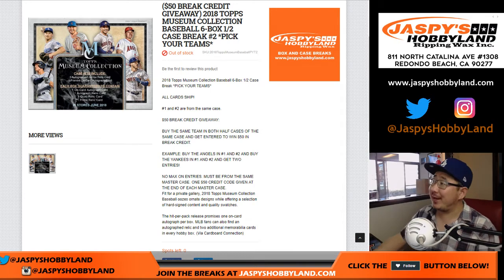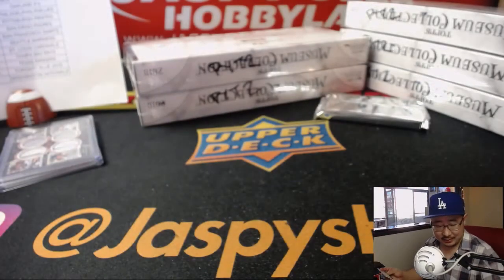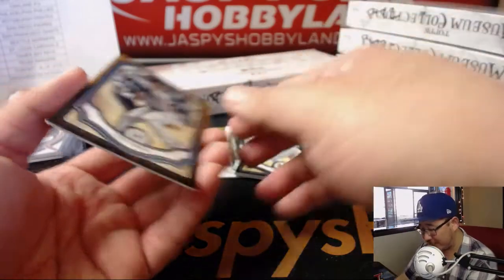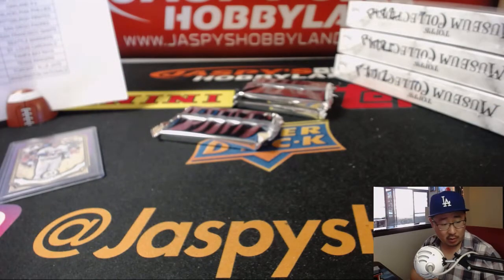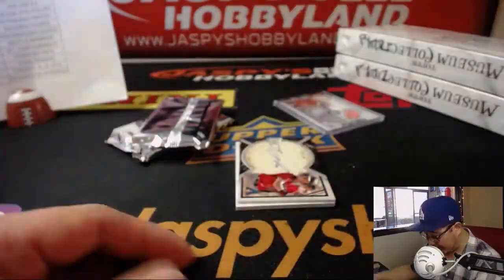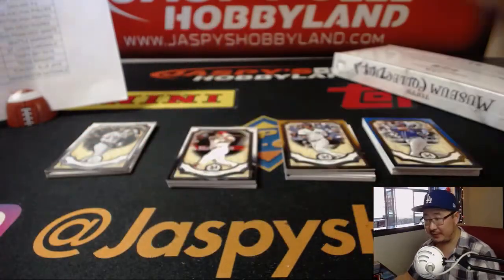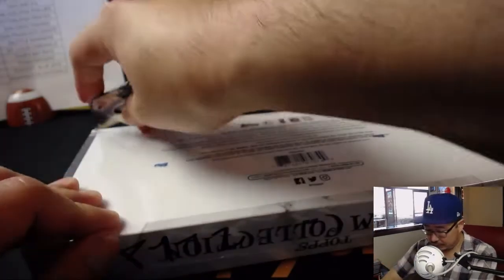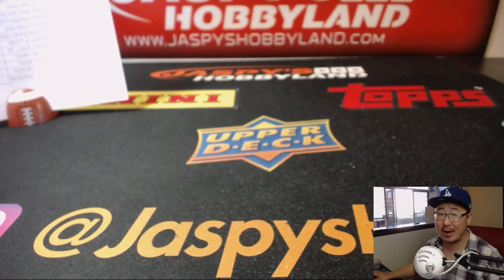Fr., 06/29/18 [6Box (1/2) PYT] #2 - 2018 Topps MUSEUM COLLECTION Baseball (MLB)